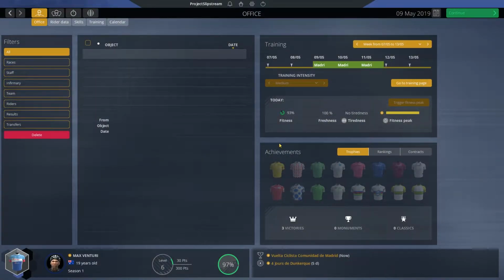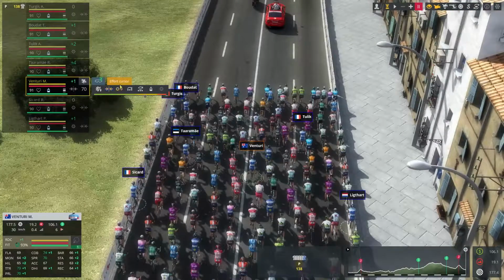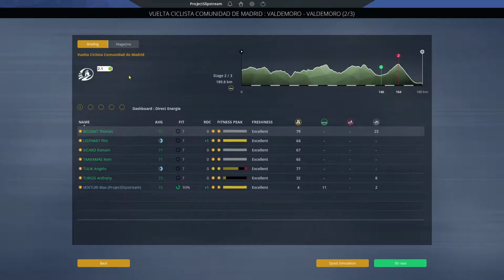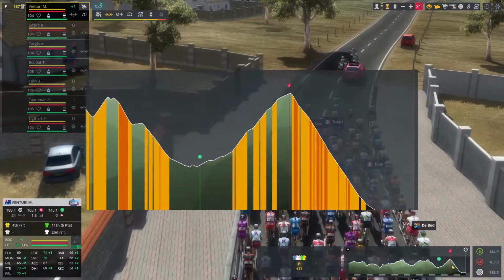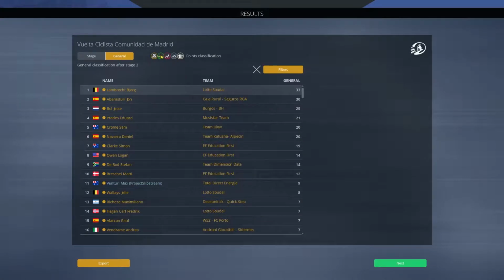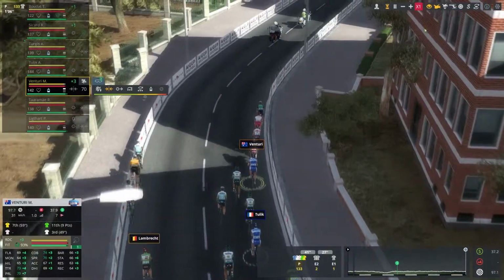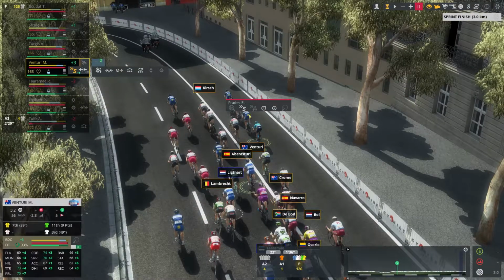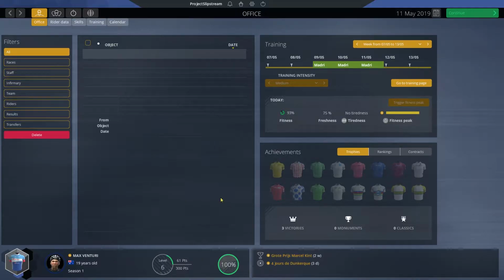The SOLO hail Mary - Pro Cyclist Ep12 - Pro Cycling Manager 2019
We try to surprise the peleton and ride off the front to bring home a long solo breakaway.